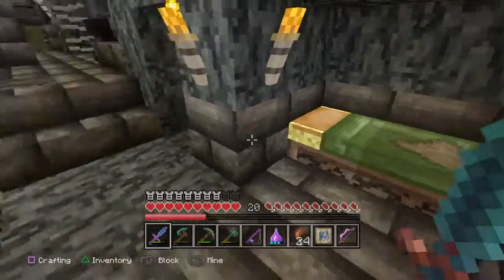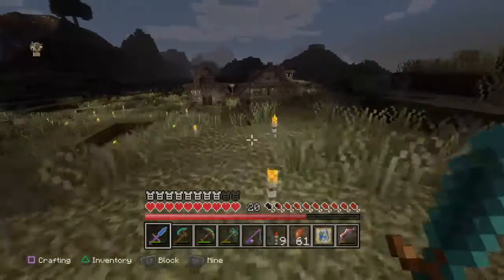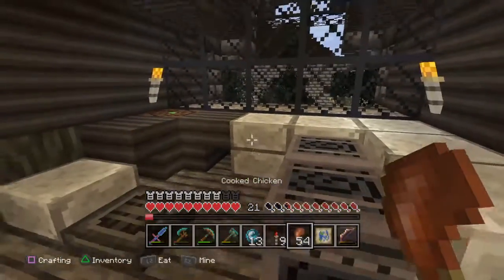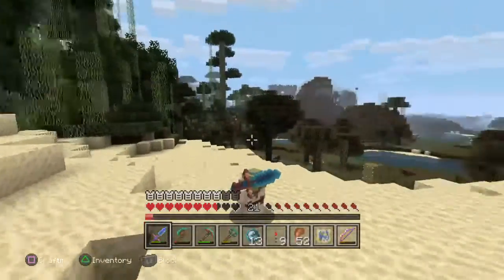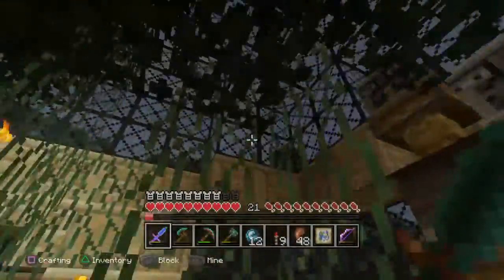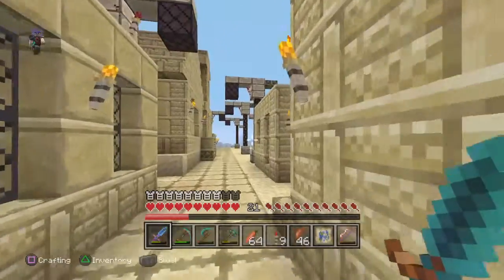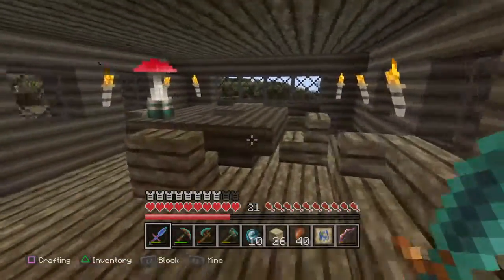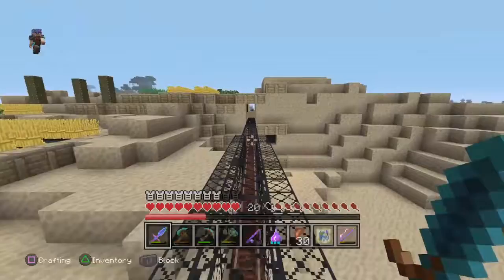Minecraft WORLD TOUR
Going over some of the stuff I've built in the world.